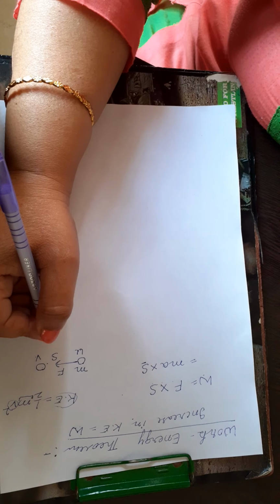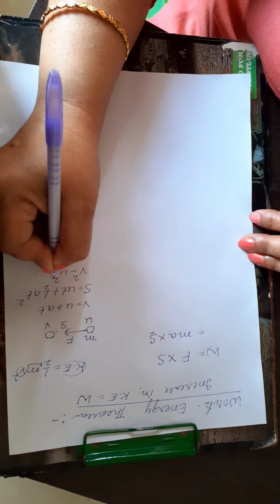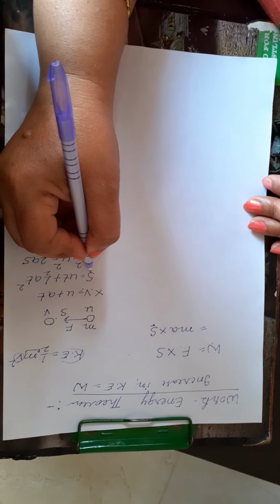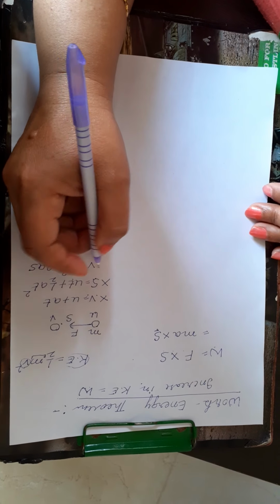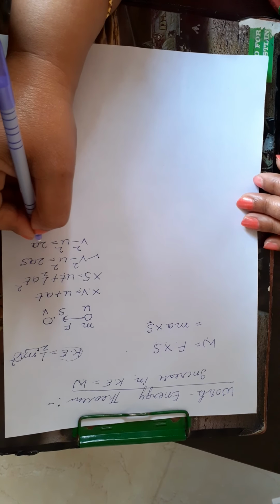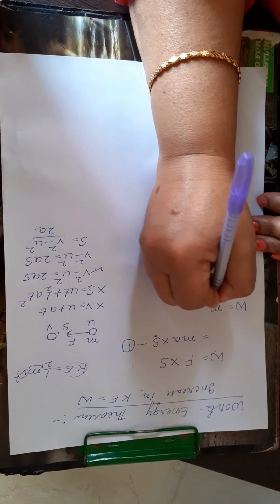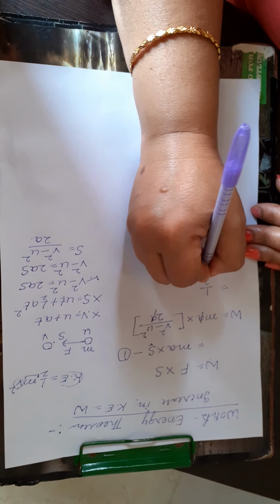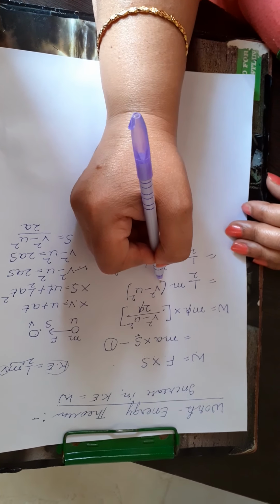Class 10th Physics ICSE board